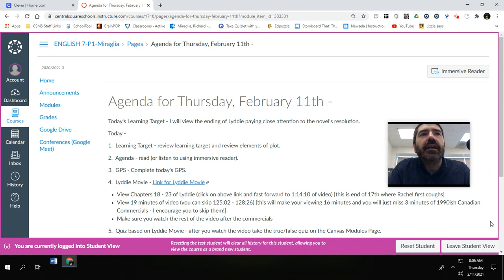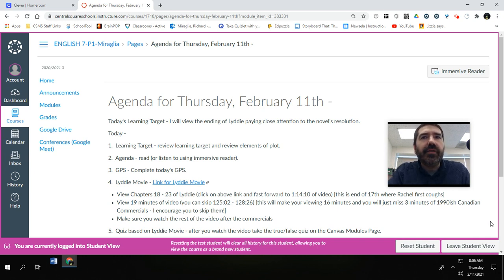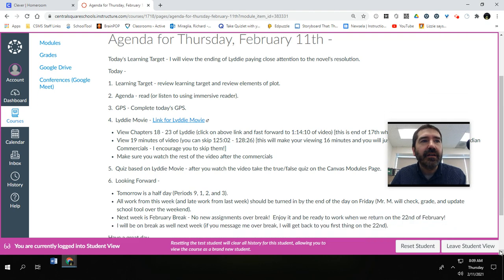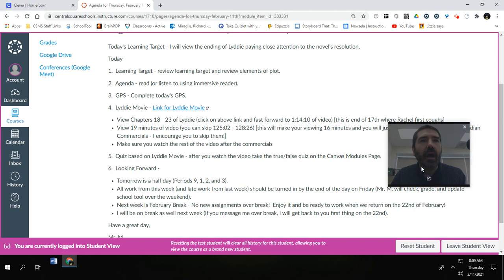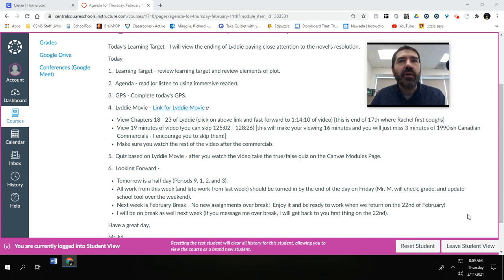Untitled: Feb 11, 2021 8:10 AM